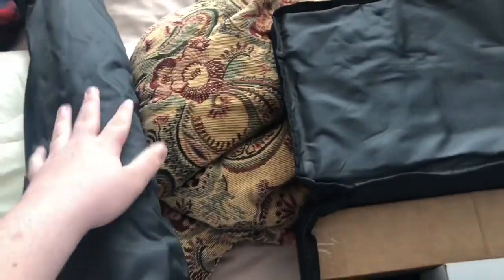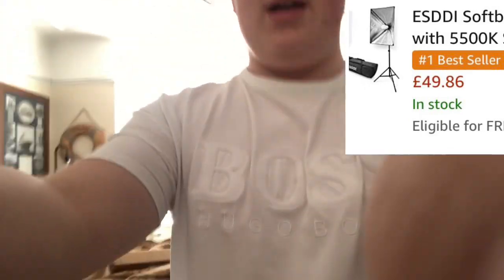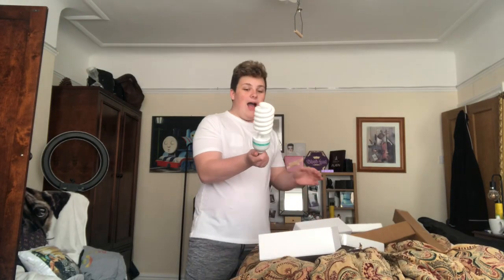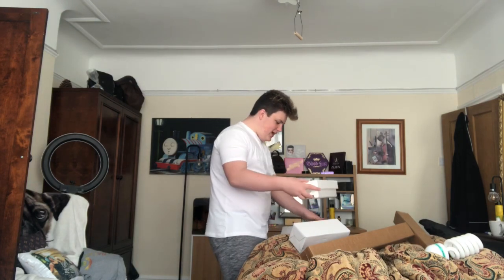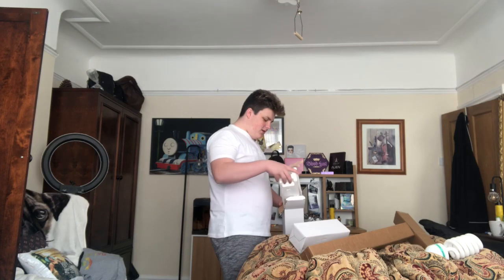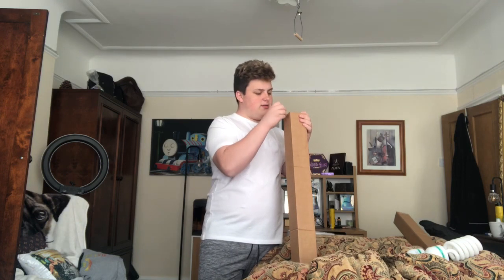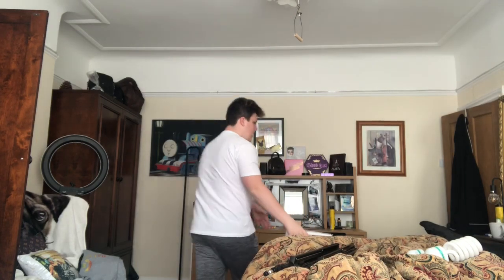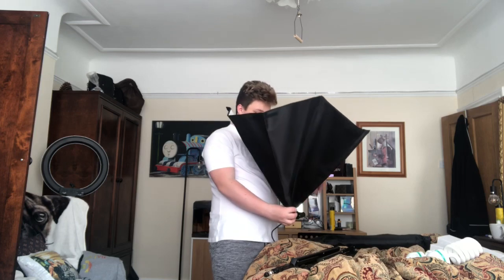Quarentine Vlogs #11 Part 1 of my new YouTube set up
Well I finally changed my set up so hope you like it but this I sent it you will see the rest of it tommorow and ye hope you enjoy it ahah x